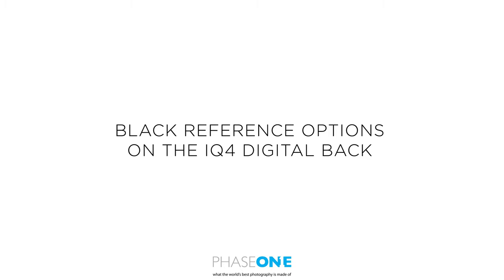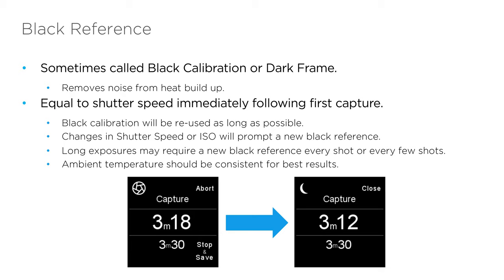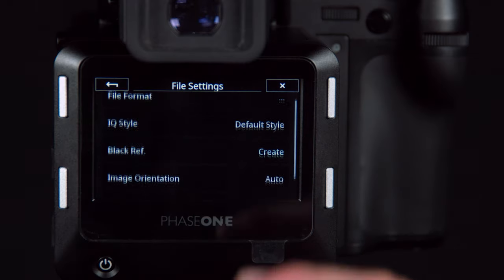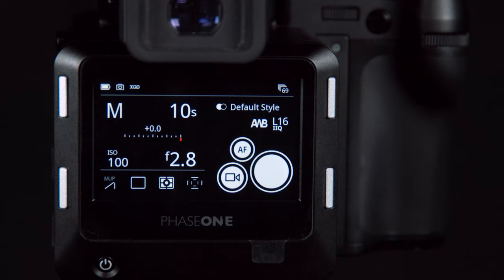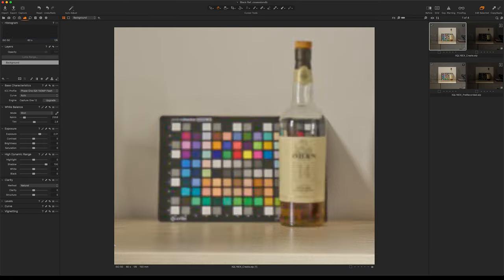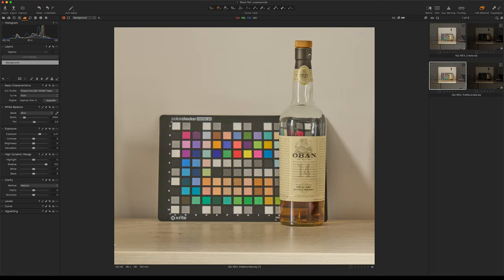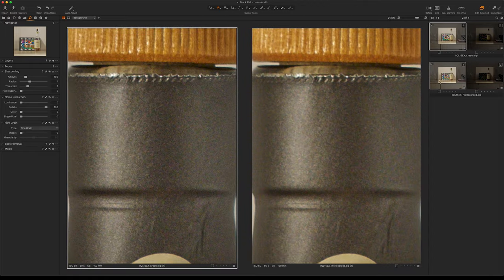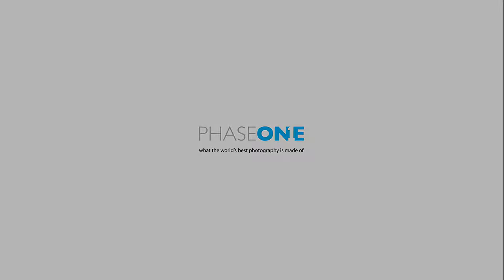Support | Black Reference Options on the IQ4 Digital Back | Phase One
In this video we will look at the available black reference options in the IQ4 back and when and why to use them.